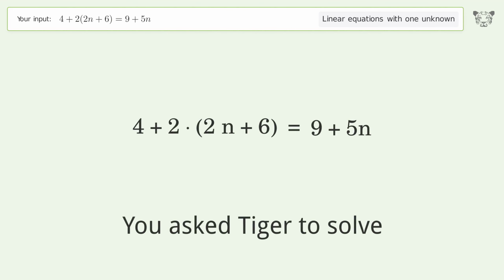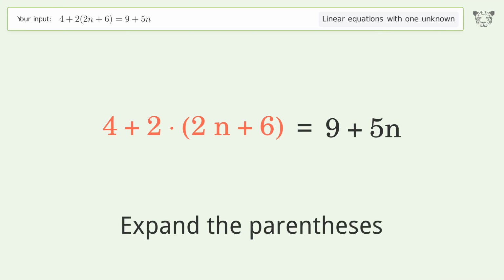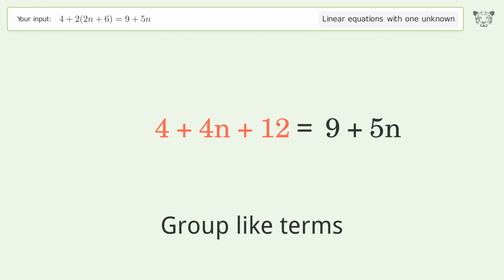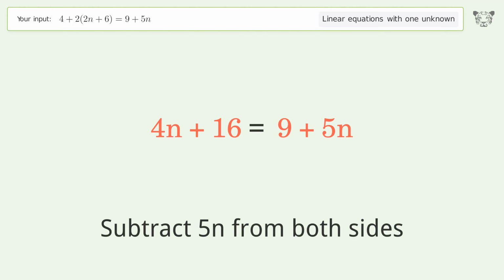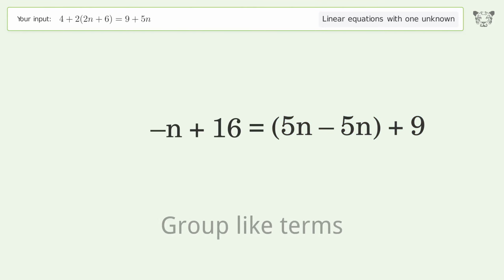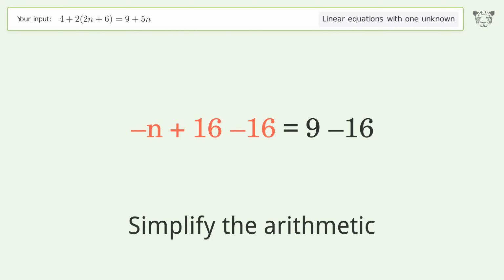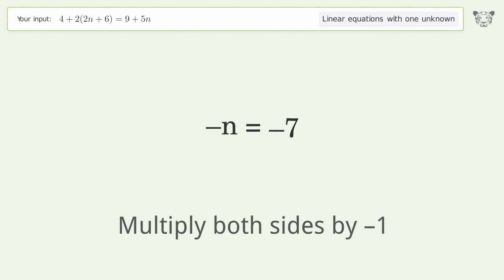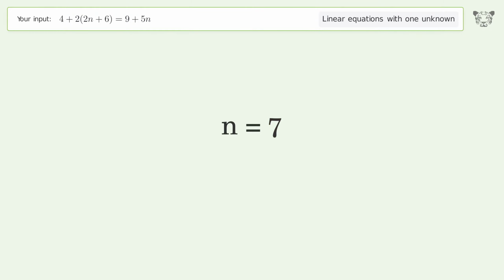Solve 4+2(2n+6)=9+5n: Linear Equation Video Solution | Tiger Algebra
Struggling with 4+2(2n+6)=9+5n? Watch our step-by-step video on Tiger Algebra to master this linear equation effortlessly. Also check out for more tips and tricks for dealing with linear equations with one unknown